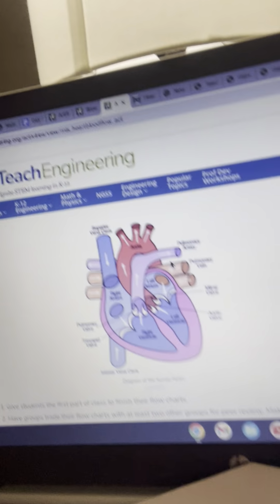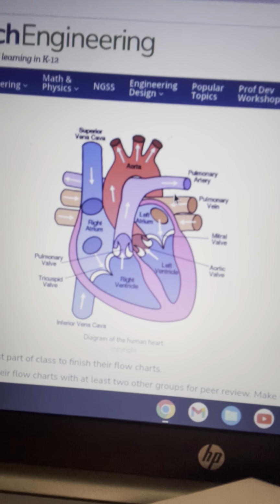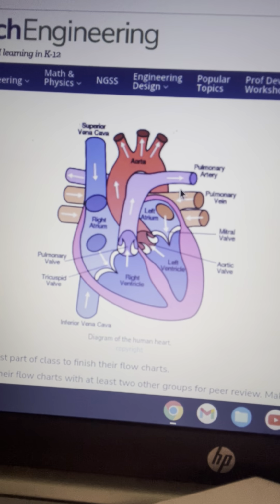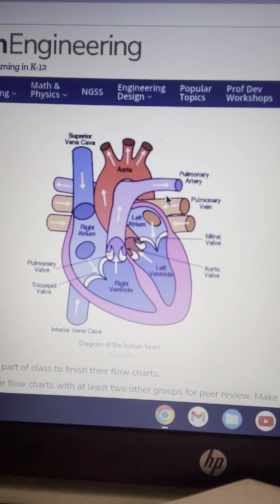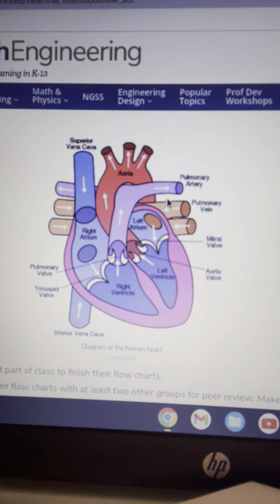Day 2 - secondary lesson plan